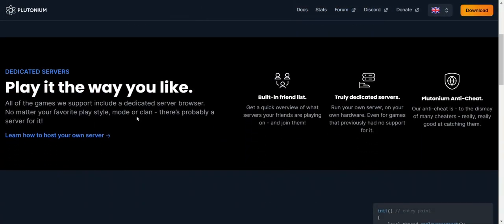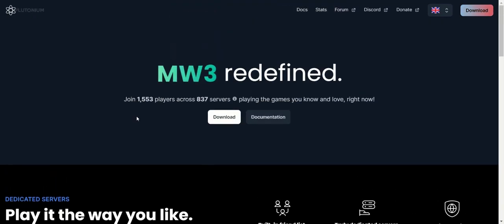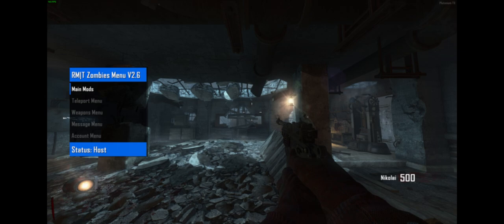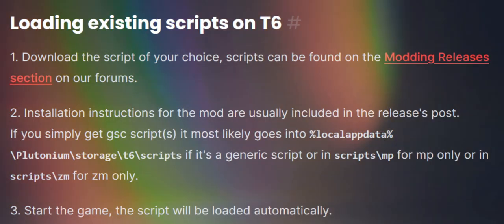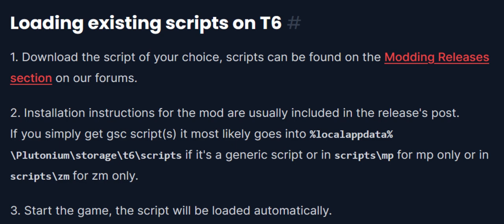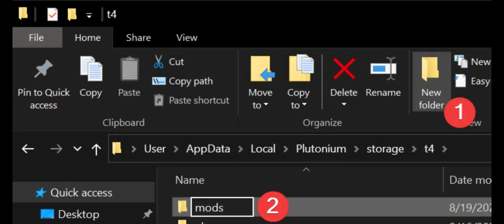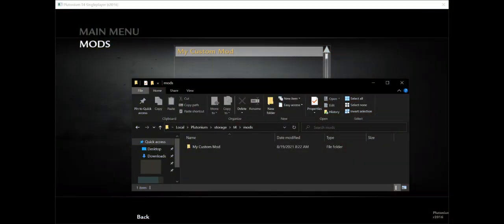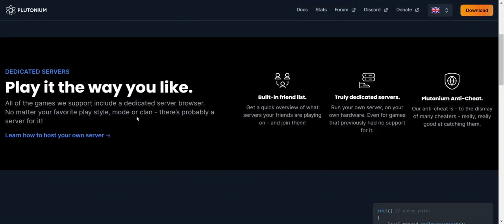How to Install Multiplayer Mod Menu for Black Ops Plutonium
In this video I will show you exactly How to Install Multiplayer Mod Menu for Black Ops Plutonium in Call of Duty